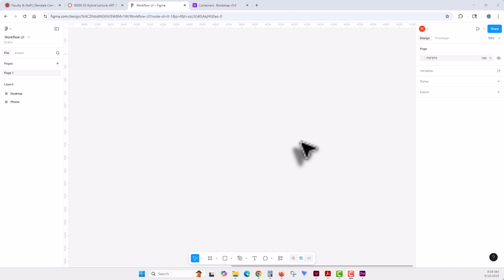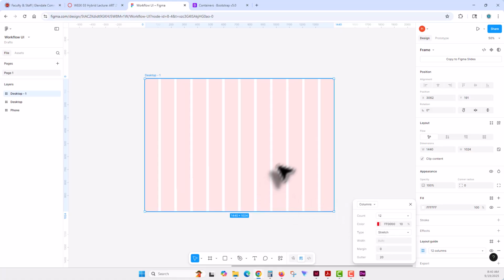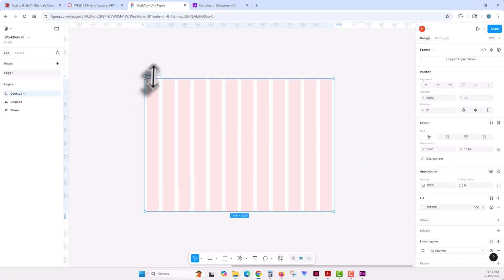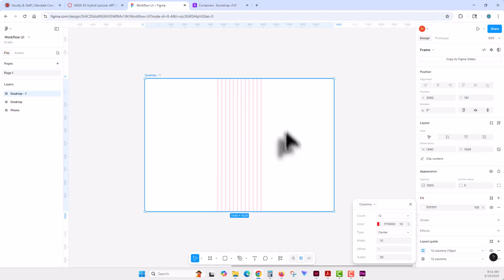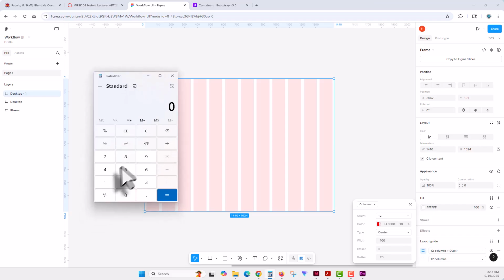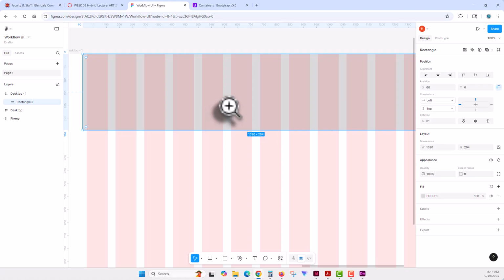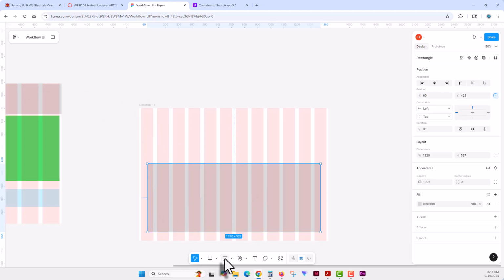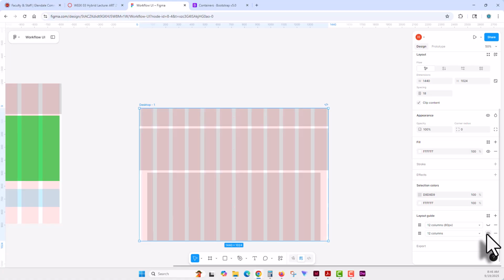Bootstrap 5 Grids for Figma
This video explains how to create a container-fluid 12 column grid in Figma AND a 12 column grid for a centered container. This will allow to to design for both full screen and centered content.